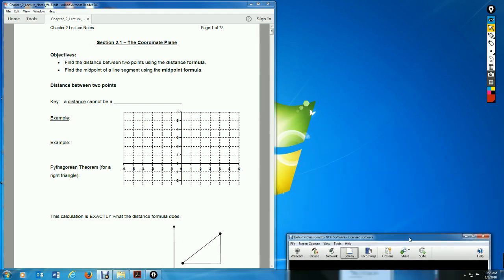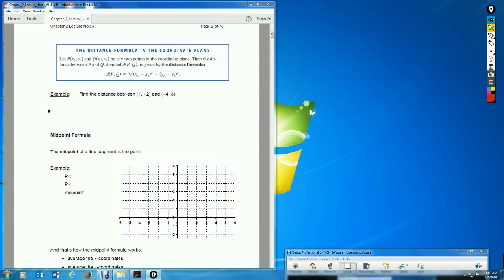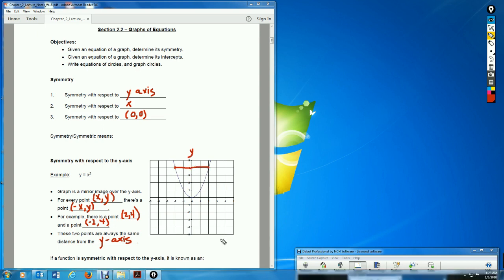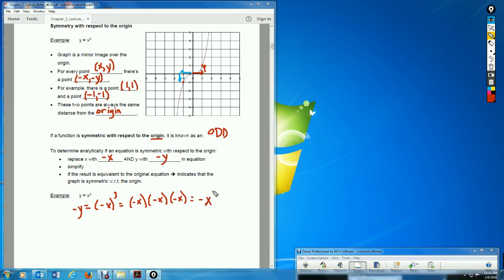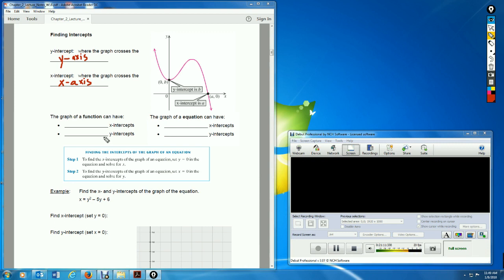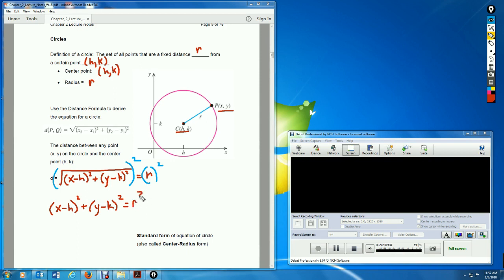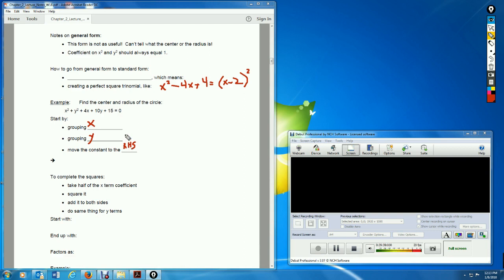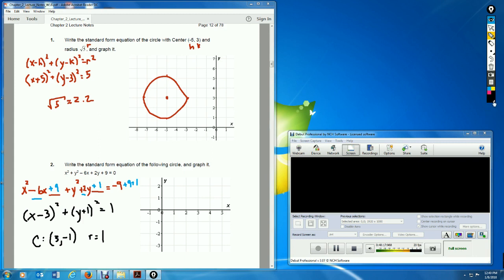Sections 2.1 &amp; 2.2, Math 141